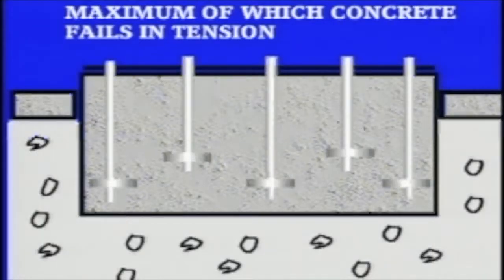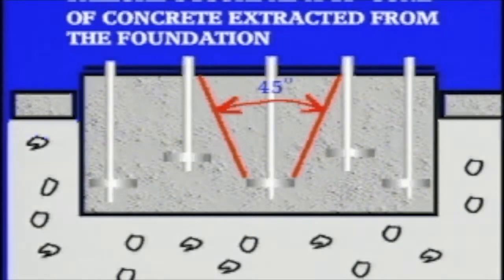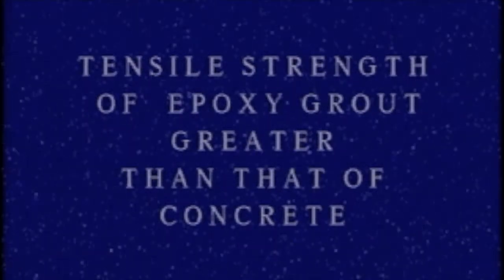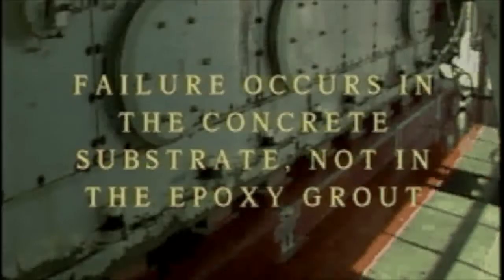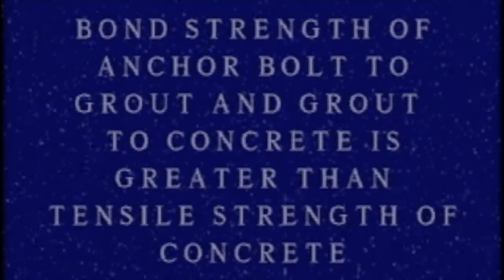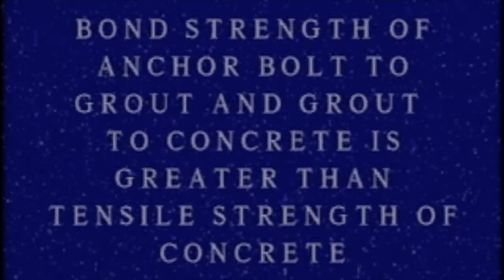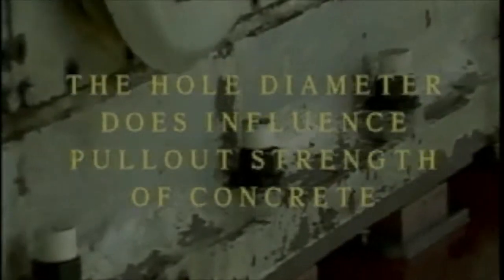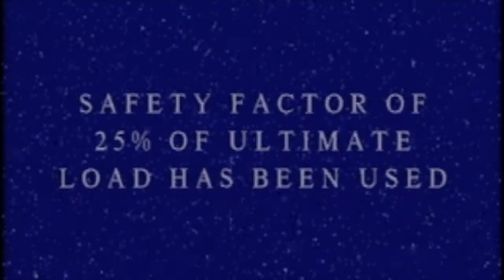Anchor Bolt Pull Out Loads ab7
Embedment Depth, Ultimate Tensile Load, Recommended Pullout Loads.

Ask us for manuals or assistance in these areas.

Ask about live grout training (much more exciting and modern than these videos) or consulting!